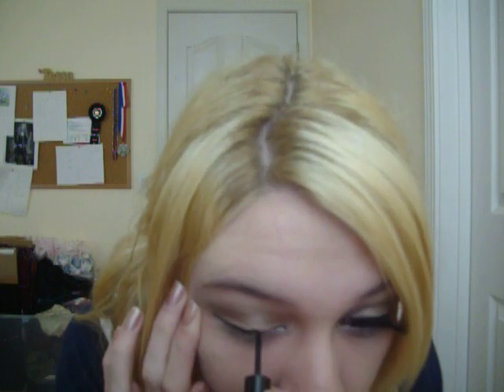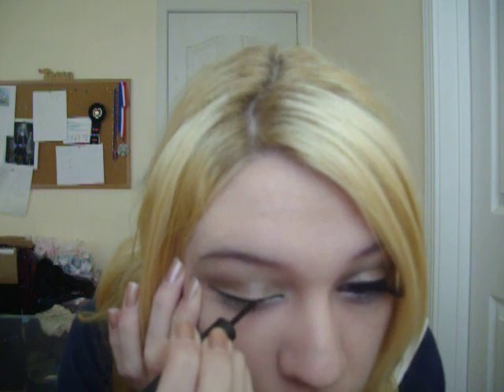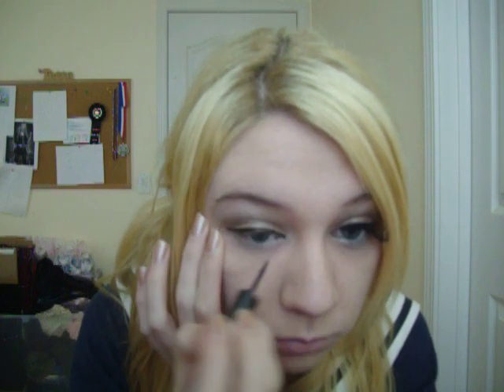Cosplay Makeup Tutorial: Babydoll (Sucker Punch)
well here it is :) hope you like it and once again sorry its so brief, i was in a bi of a time crunch. like me on facebook!